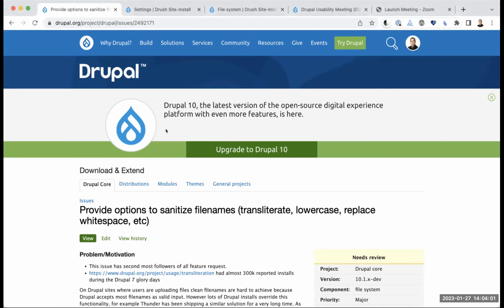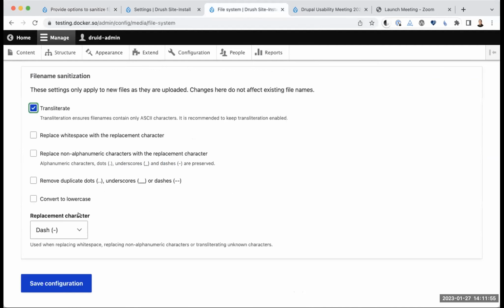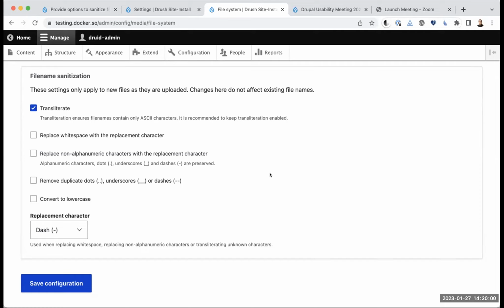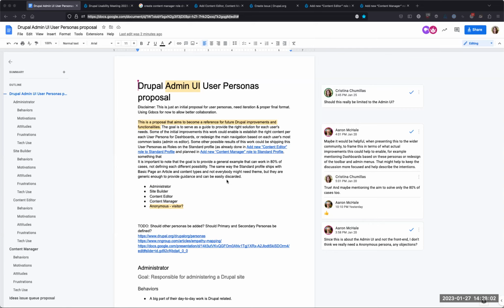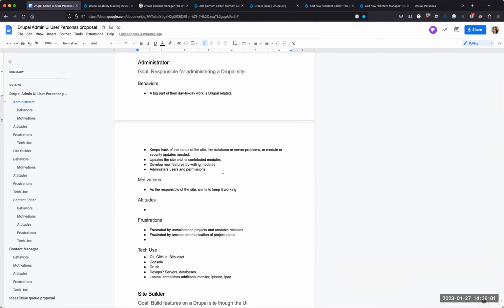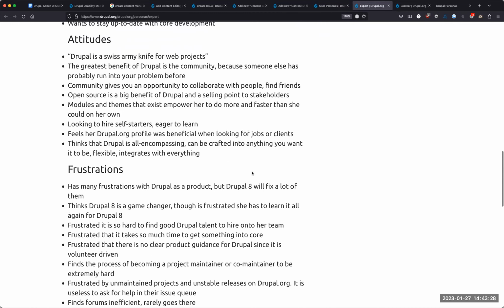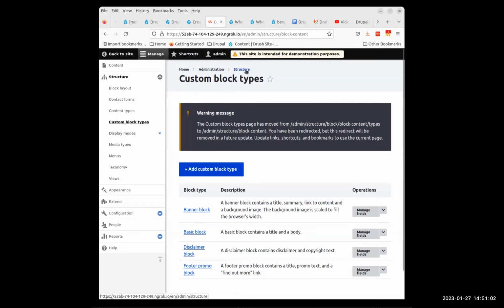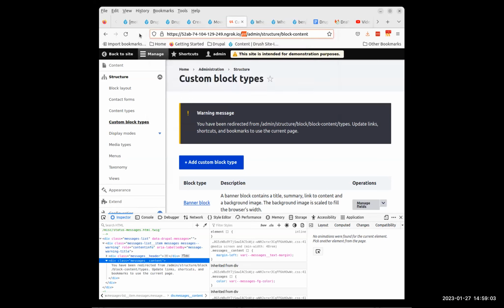Drupal Usability Meeting - 2023-01-27